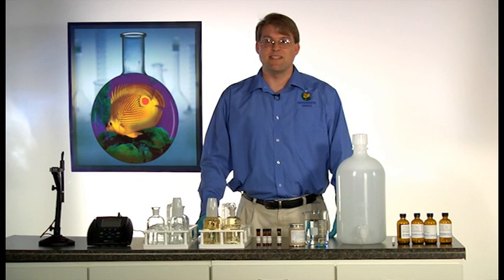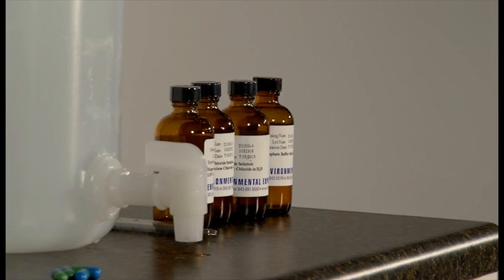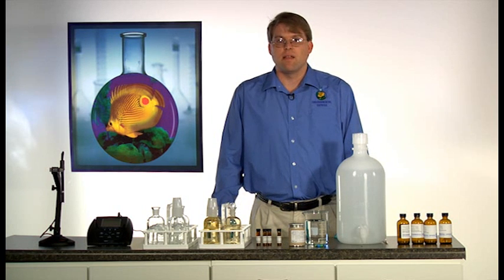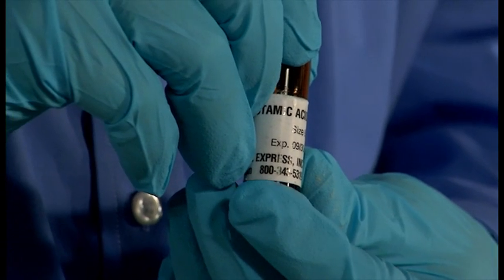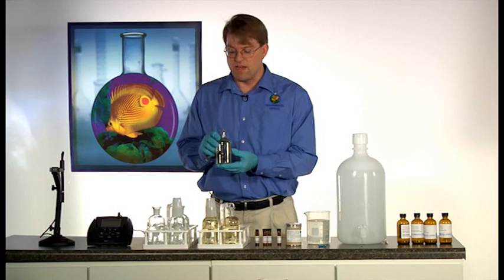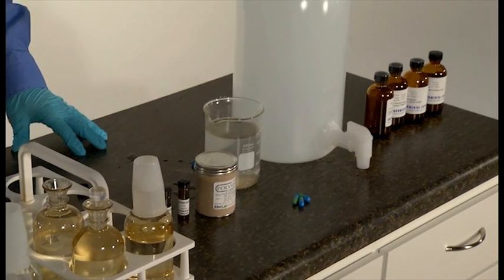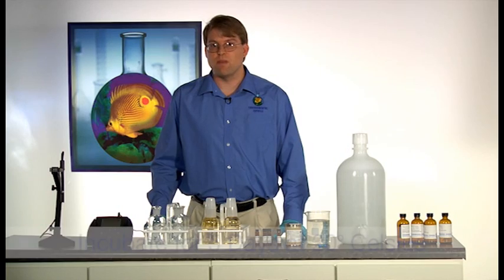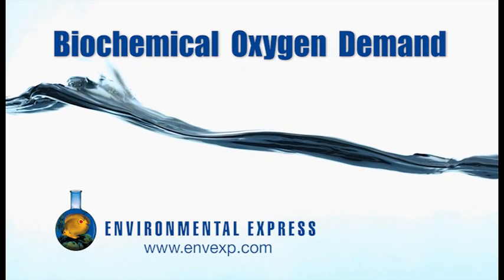BOD Analysis TechTip Video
Disposable BOD bottles provide huge labor savings and improved quality in any environmental laboratory. Lightweight, unbreakable and recyclable, disposable bottles offer safety as well as convenience.